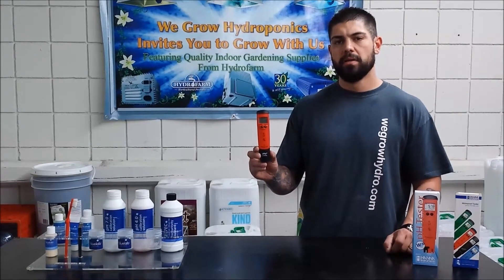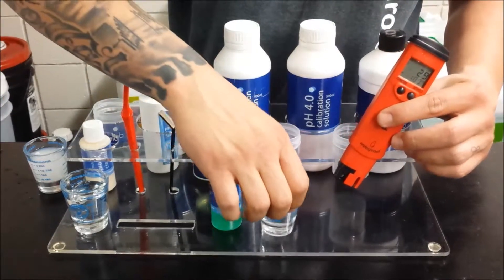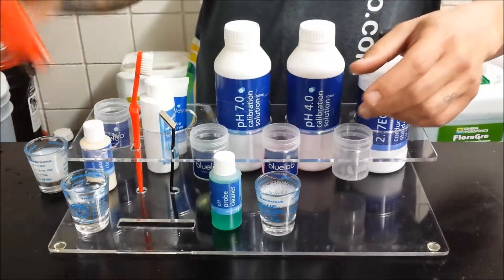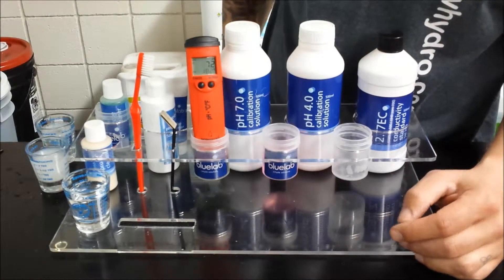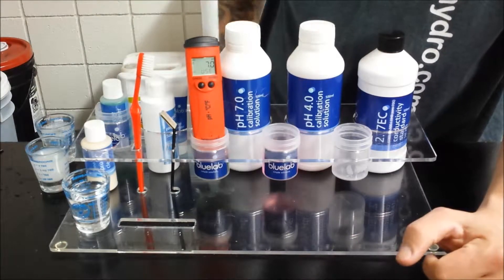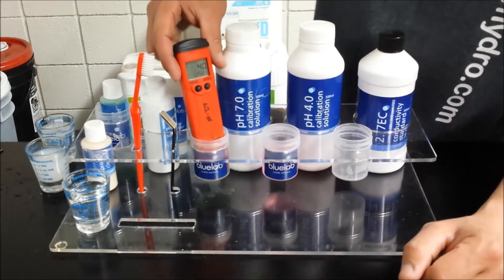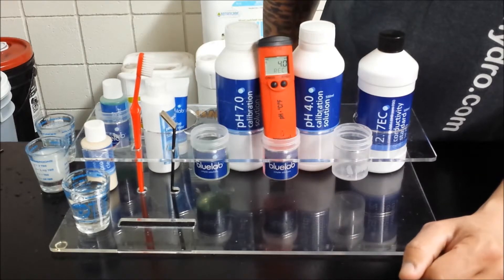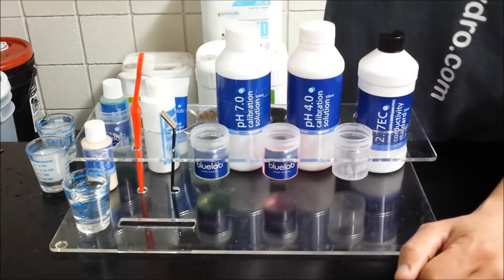Hanna Ph Pen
The proper way to clean and calibrate your Hanna pH Pen HI-98127.